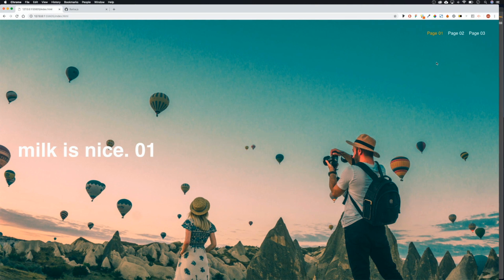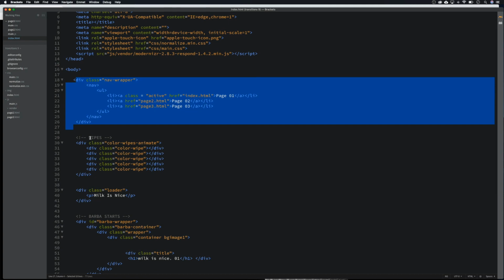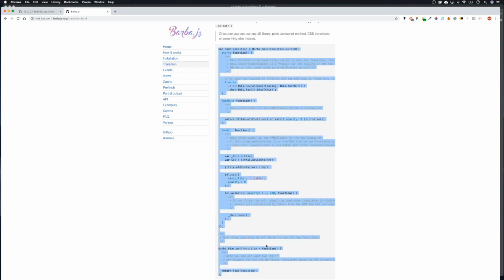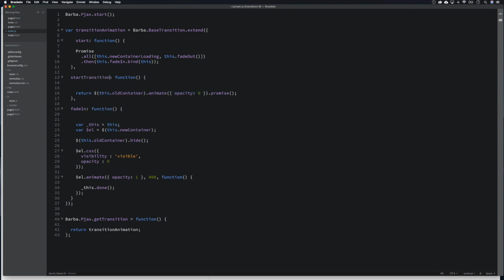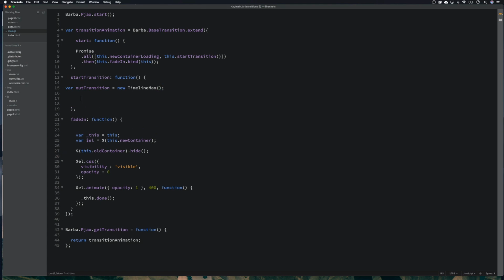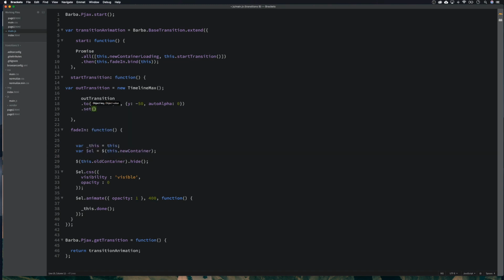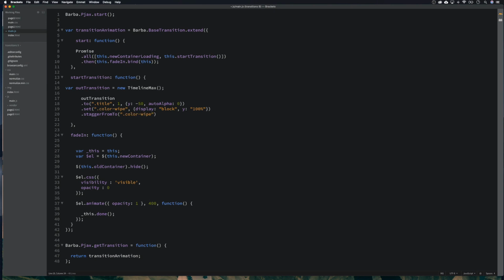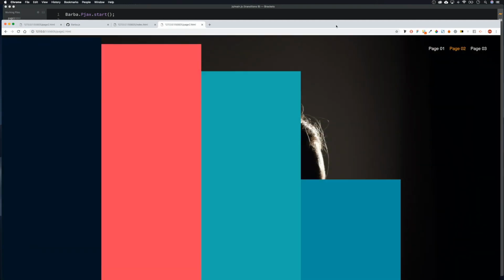Animated Page Transitions Tutorial: SERIES 2 - Barba JS and GSAP - PART 1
More diving into the world of page transitions in this series. This time we'll be looking at Promises and use GSAP to make the animations.